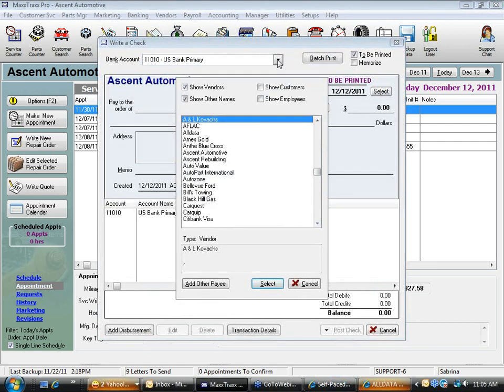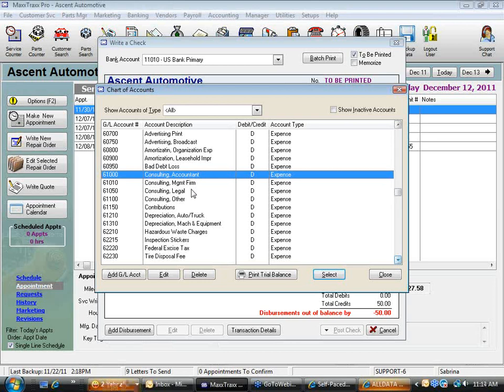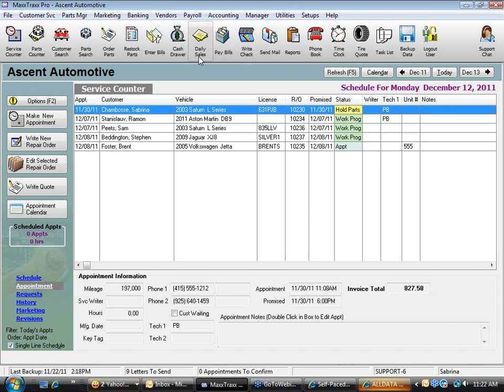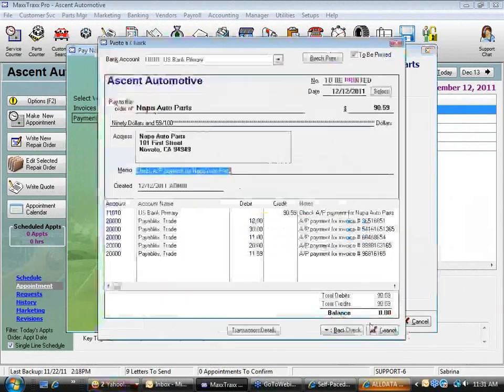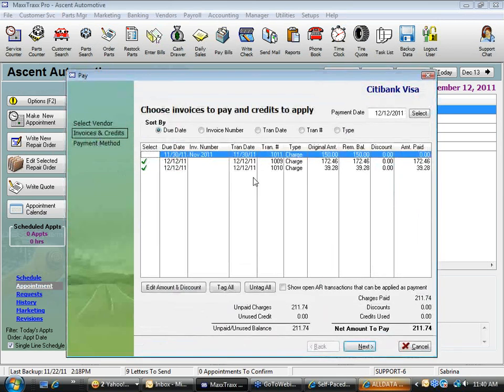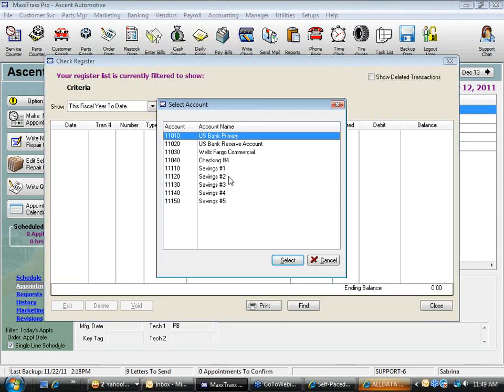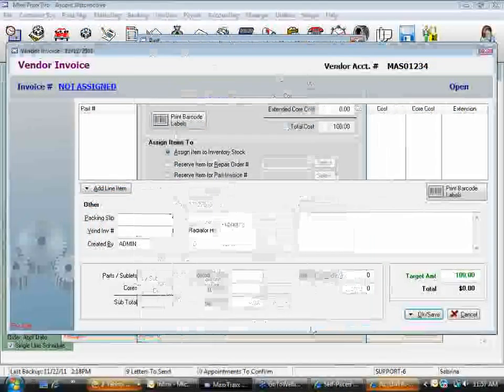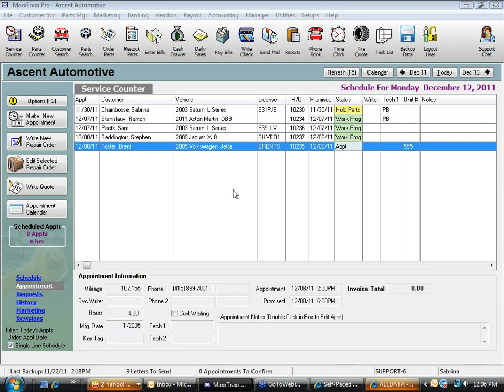Self Paced Training Lesson #8 - Checking & Paying Bills in MaxxTraxx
Lesson #8: Checking & Paying Bills
MaxxTraxx Self Paced Training Curriculum (SPTC)

Follow along as a Scott Systems technician teaches an online class of customers and shop owners following the Self-Paced Training Curriculum the overview of MaxxTraxx in the Lesson #8 webinar session.